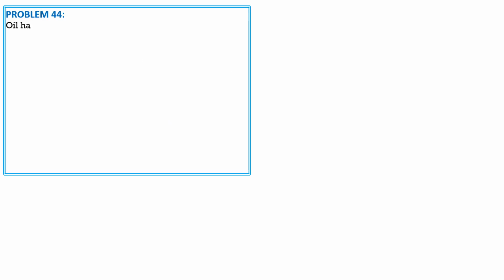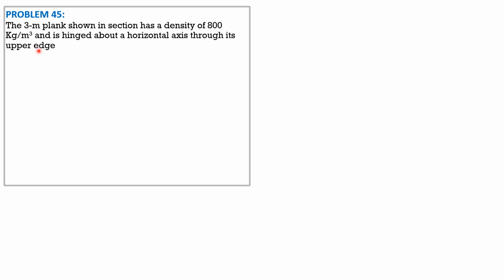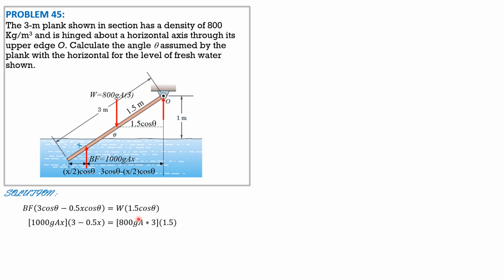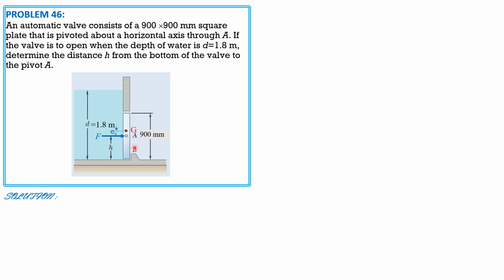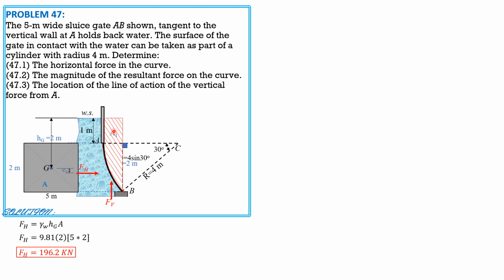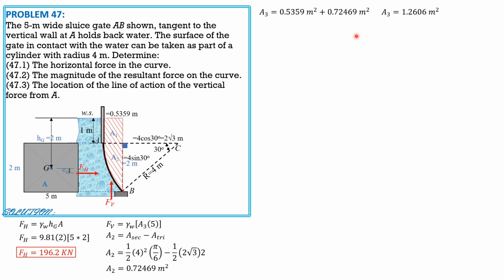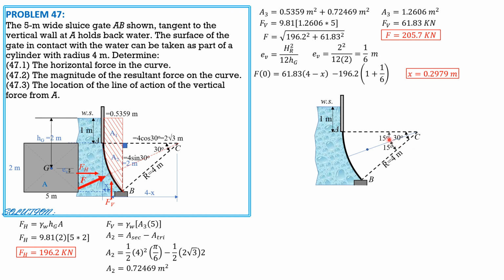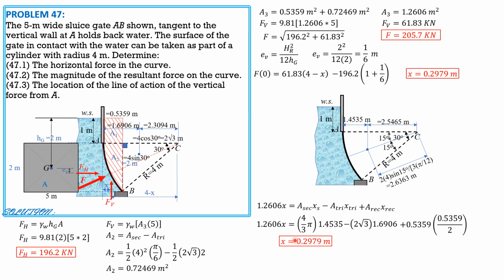Solved Problems in Fluid Mechanics and Hydraulics, 44 to 47